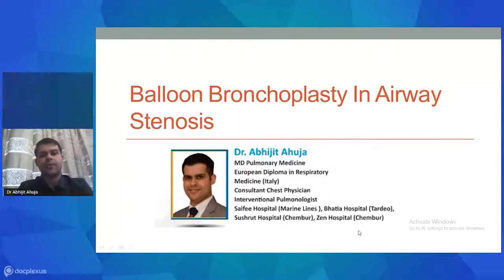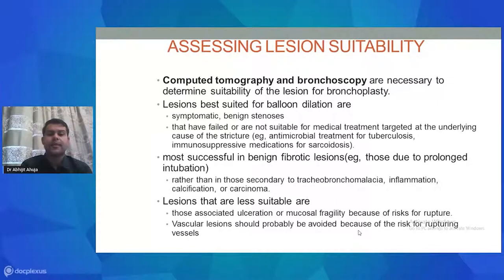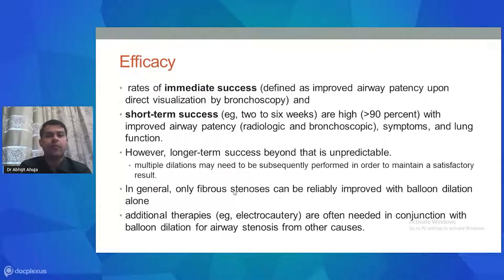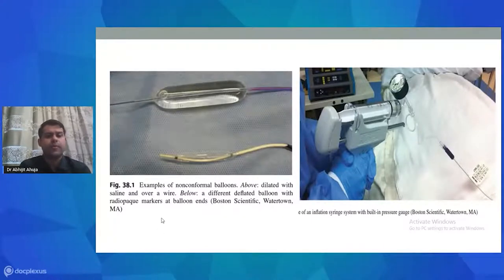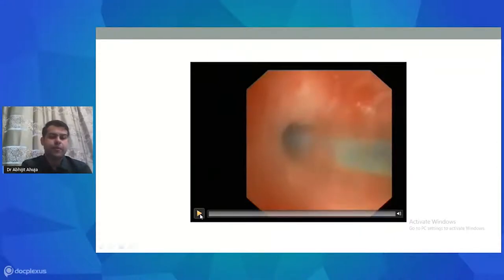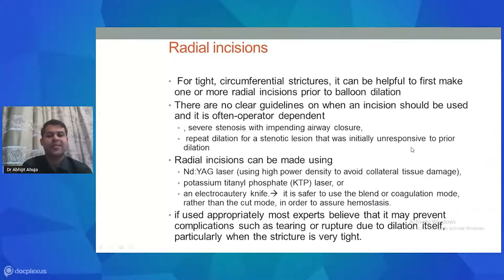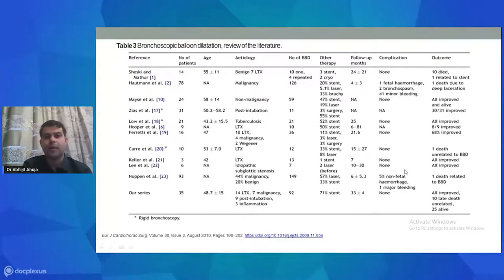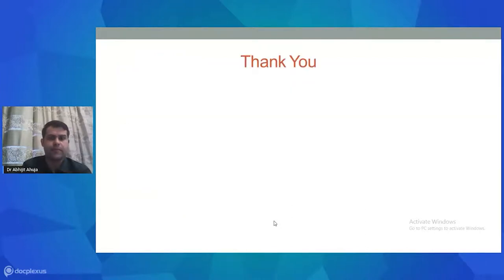Balloon Bronchoplasty in Airway Stenosis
Airway strictures and stenosis are caused by tuberculosis, cancer, and other inflammatory conditions. Patients present with breathlessness not responding to medical therapy. Bronchoscopy examination and/or CT scan of the chest can be useful in the diagnosis of these conditions. One such technique is balloon bronchoplasty, a bronchoscopic technique of dilating airway strictures with balloon catheters. It can be done as a daycare procedure or under general anesthesia, depending on the severity of airway stenosis.

To share more details about balloon bronchoplasty used to treat airway stenosis, we have organized a webinar on 19th Sep 2021, 3 PM onwards. In this session, Dr. Abhijit Ahuja will share his experience on Balloon Bronchoplasty in Airway Stenosis with the community.

Do not miss this session!